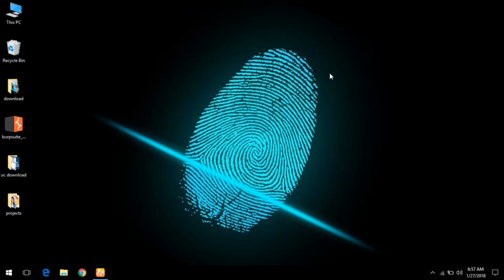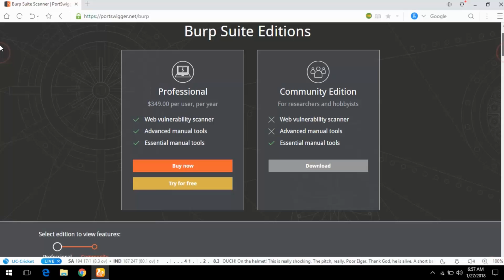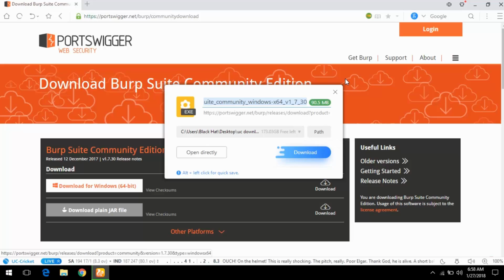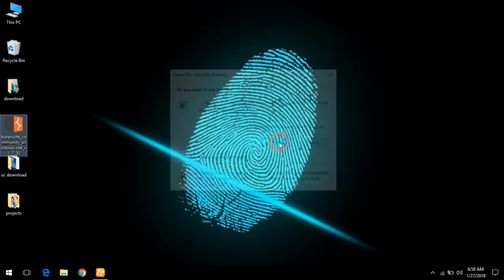How To Install Burp Suite On Windows